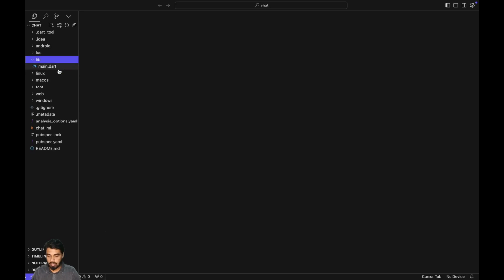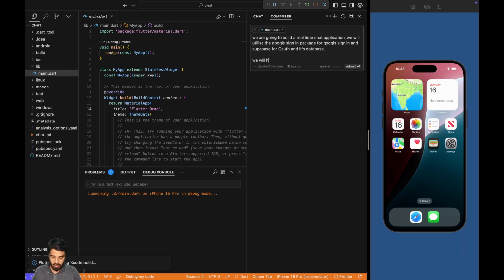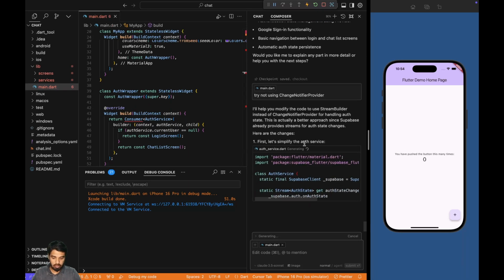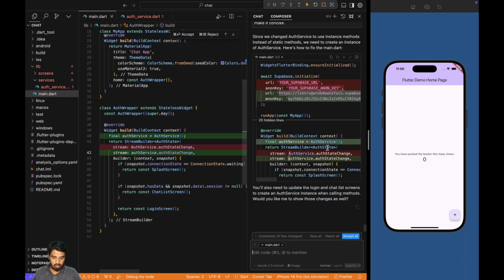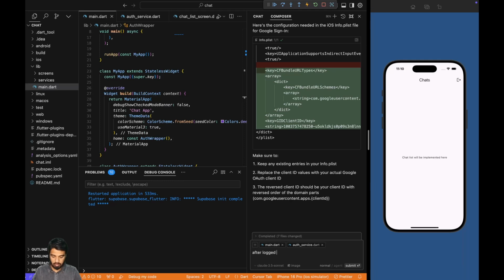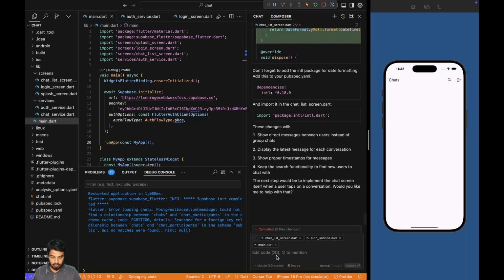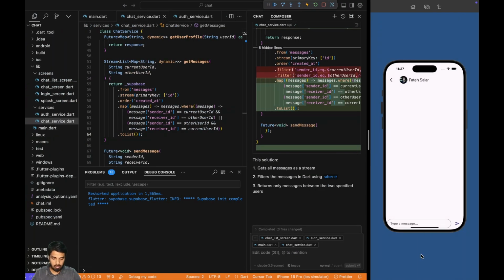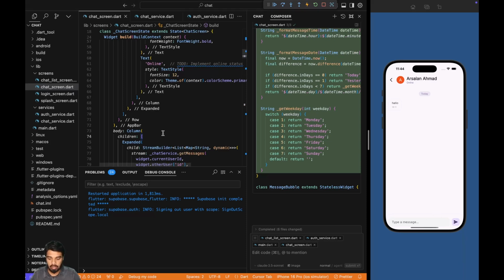Build a Flutter Chat App in Minutes with Cursor Code Editor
Dive into mobile app development with this comprehensive tutorial on creating a fully functional Flutter chat app using Cursor Code Editor. Whether you're a beginner or an experienced developer, follow our step-by-step guide from setup to deployment. Learn to integrate real-time messaging, manage user authentication, and customize your app's UI.

Explore how Cursor's AI enhances your coding process, simplifying writing and debugging. By the end, you'll have a working chat app ready for further customization or app store deployment.